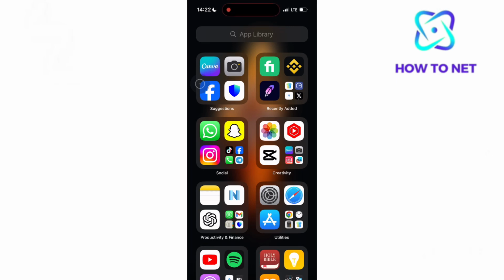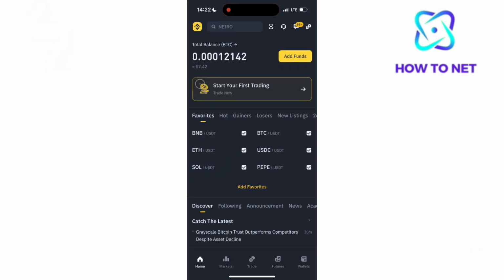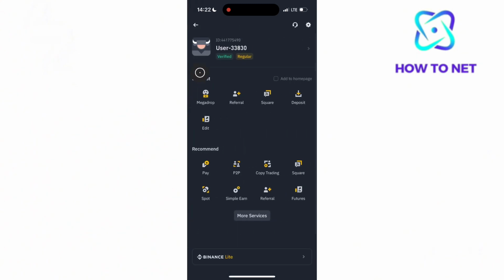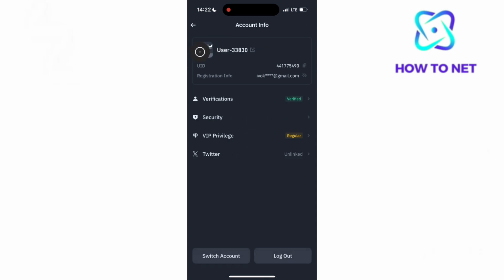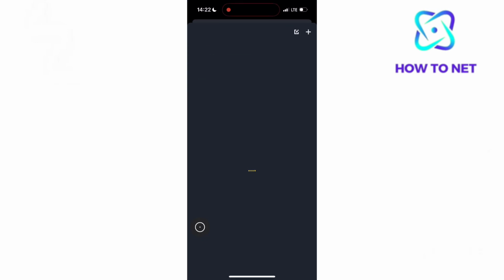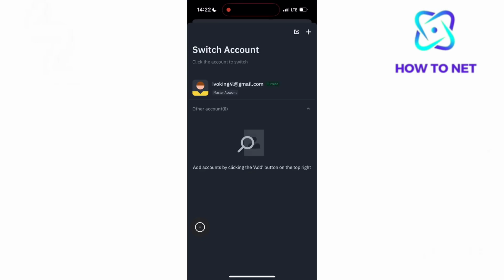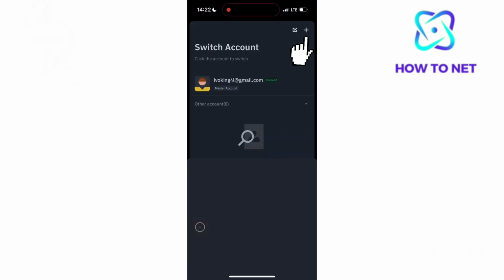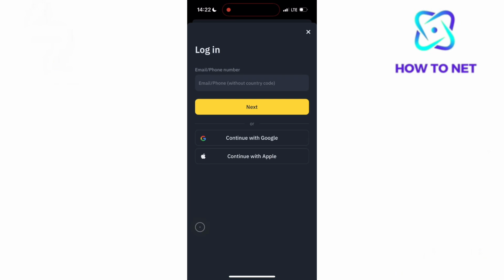How To Switch Accounts On Binance | 2025 Update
In this simple video tutorial, am going to share with you how to switch accounts on binance. Switching accounts on Binance can be important for managing risk, enhancing security and organizing assets. By using multiple accounts, users can separate funds for different purposes, such as trading and long-term holding which helps diversify portfolios and potential account breaches.

switch account on binance